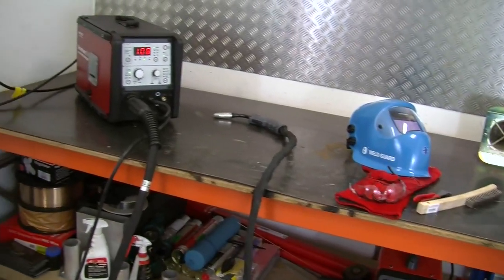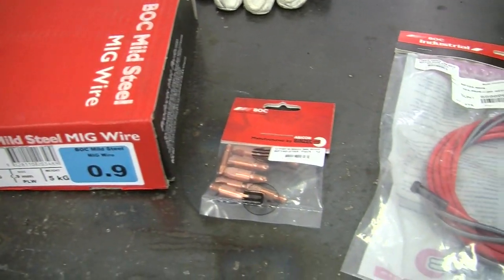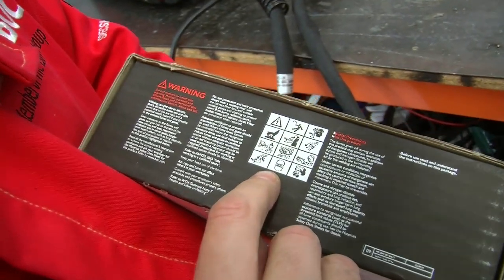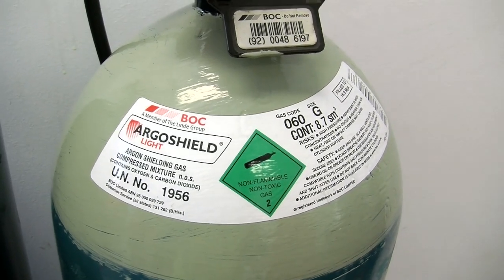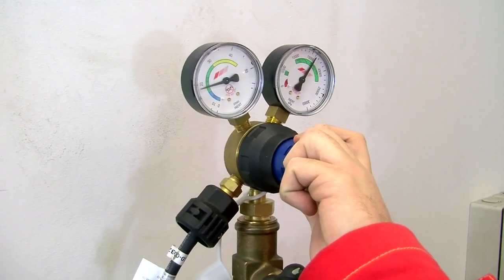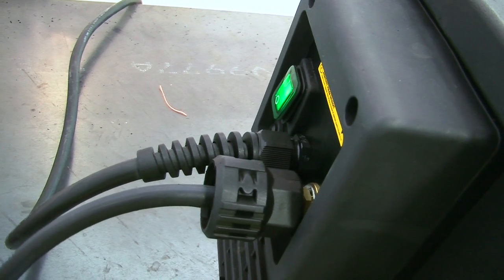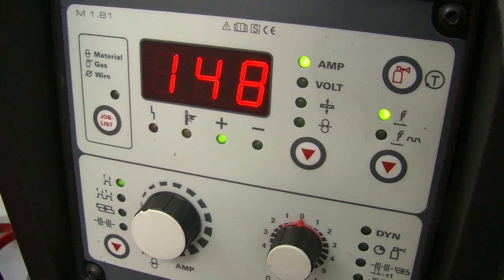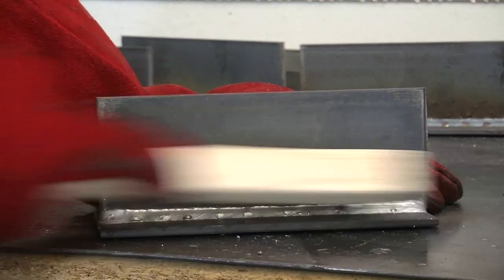BOC - How To Set Up A Basic MIG/MAG Welding Machine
An instructional video that shows you how to set up a basic MIG MAG welder or welding machine.

It shows you how to weld 5mm mild steel material using BOC shielding gas Argoshield Universal Light and the Smootharc Elite Multiprocess 180 machine. The filler material or welding consumable used is the Smootharc 0.9mm wire. Always read warning labels and check safety data sheets before you start to weld. Wear the correct PPE or personal protective equipment for welding such as Weld Guard welding helmet, welding gloves, welding jacket and safety boots. Ensure your gas cylinder, regulator and equipment is working and safe to use. Ensure fume extraction is used.

Argoshield Light offers excellent arc stability and can be used for dip, pulsed and spray metal transfer modes. Make sure your angle, speed and weld accuracy is correct and keep your head out of fumes. Inspect weld and if required clean with a wire brush, chipping hammer or grinder.